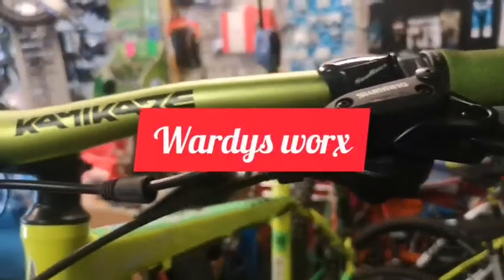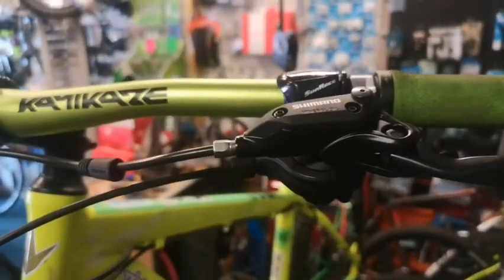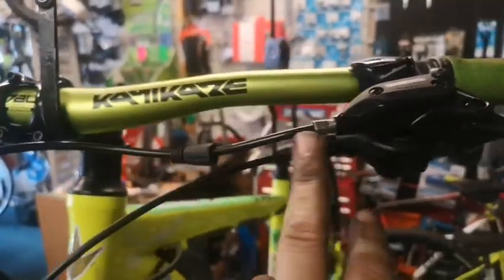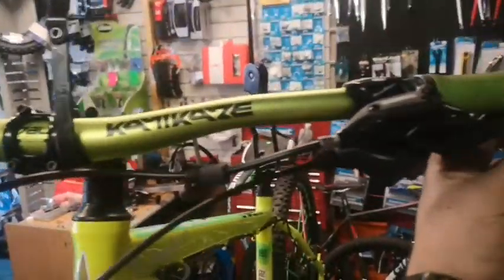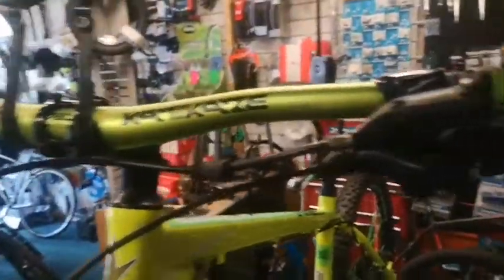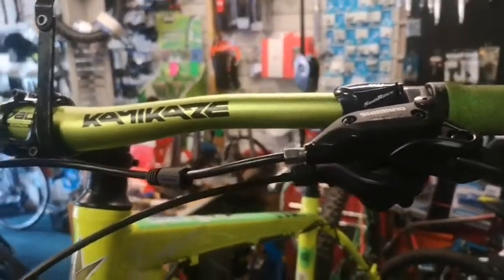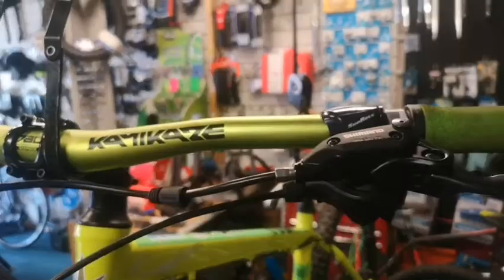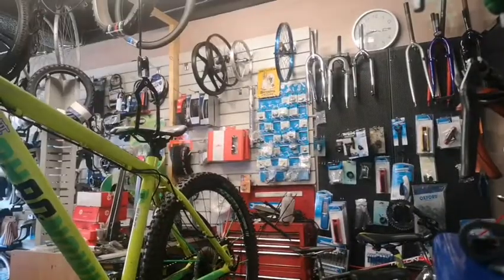Swapping shimano levers and burp brakes